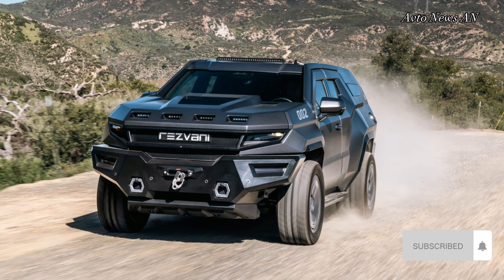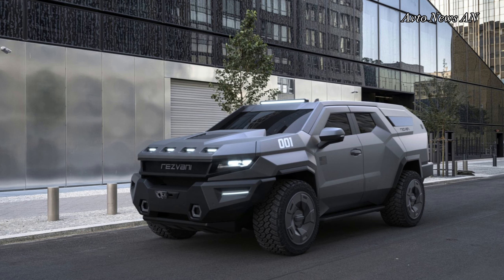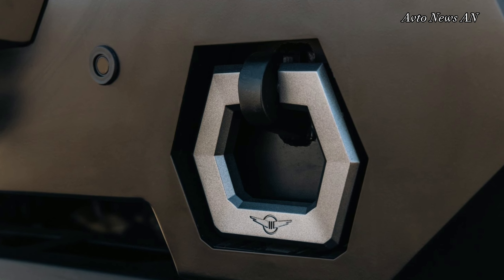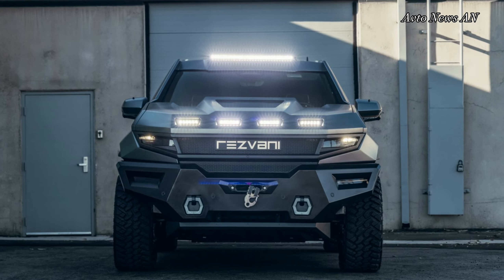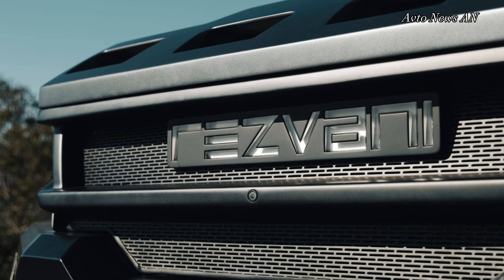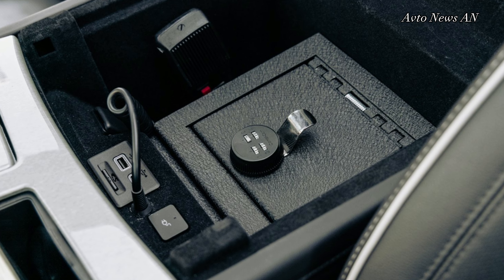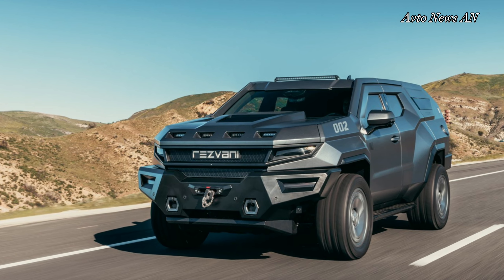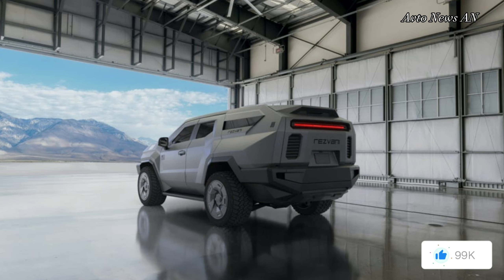Revolutionizing Luxury: The 2024 Rezvani Vengeance SUV In-Depth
Embark on a revolutionary journey into luxury with our in-depth review, "Revolutionizing Luxury: The 2024 Rezvani Vengeance SUV." Join us as we unveil the epitome of opulence and power in this groundbreaking SUV. From its avant-garde design to cutting-edge features, explore every facet that sets the 2024 Rezvani Vengeance apart in the world of automotive excellence. Immerse yourself in the intricate details and experience the future of luxury SUVs. 🚙💫